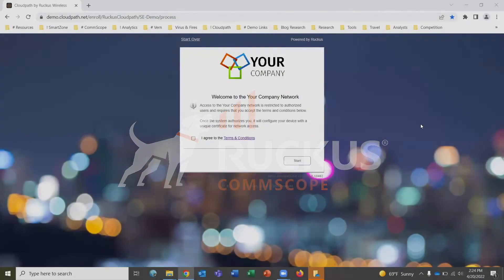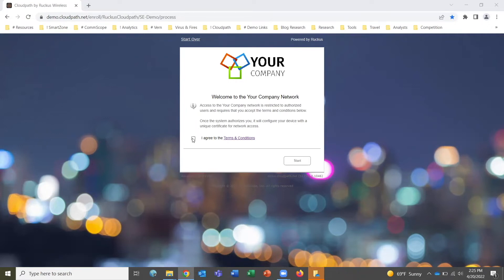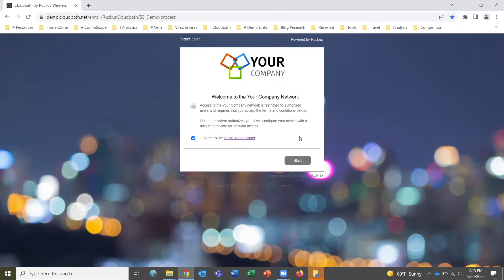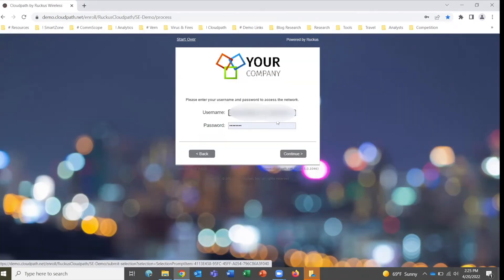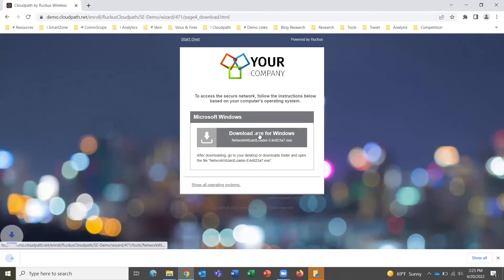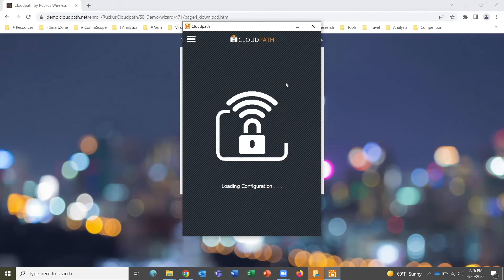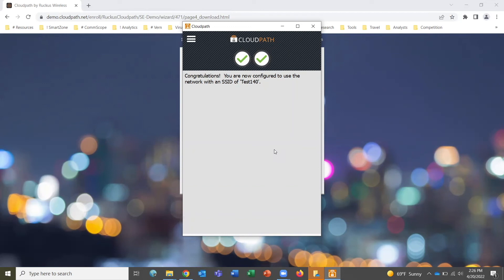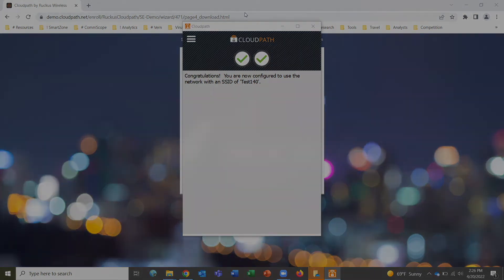RUCKUS Cloudpath Enrollment System–Internal BYOD User Onboarding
This video demonstrates the end-user network onboarding experience for an internal BYOD user with Cloudpath Enrollment System, the CommScope RUCKUS SaaS/software offering that delivers secure network access for any user, and any device, on any network.